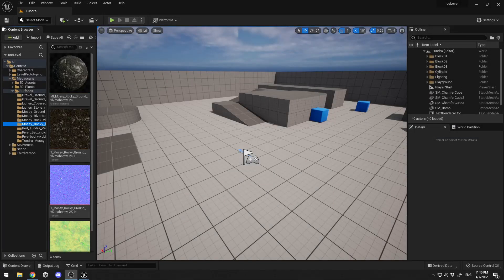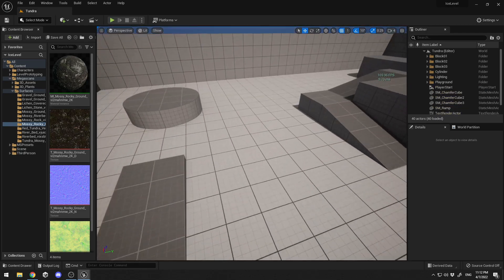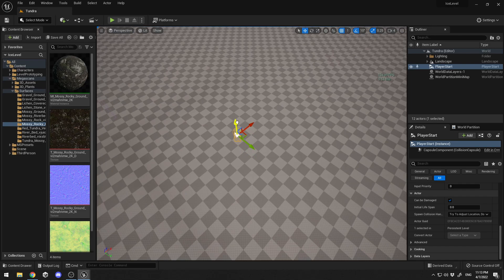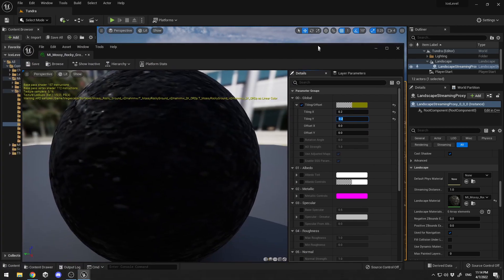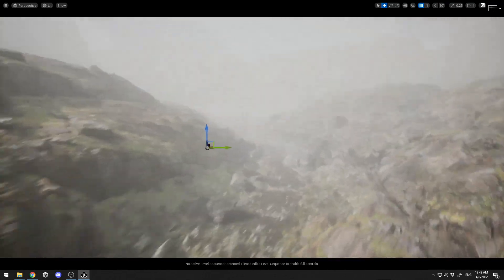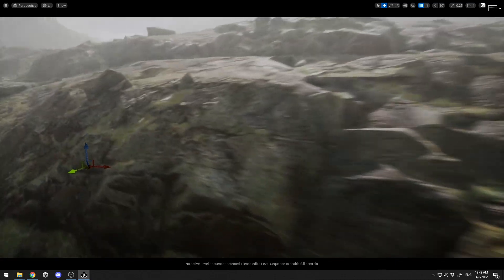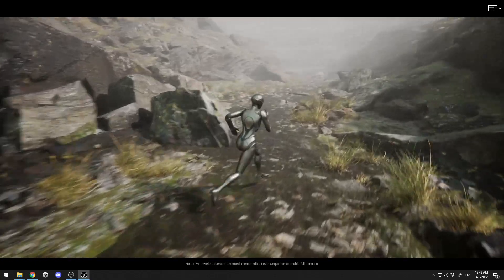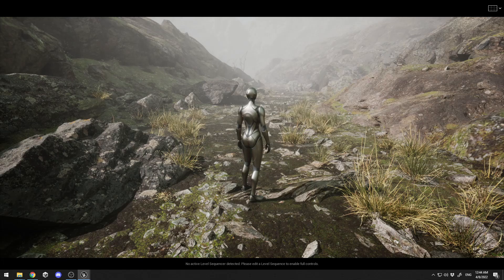Create Locations for Massive Worlds in 10 minutes - Unreal Engine 5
In this video I will show you my process of designing a location in massive open worlds. I'll be using Unreal Engine 5, quixel megascans and will just speed up the placement process as it is very straight forward.

WingFox Courses:
Create Sci-Fi Environment - Unreal Engine 4: